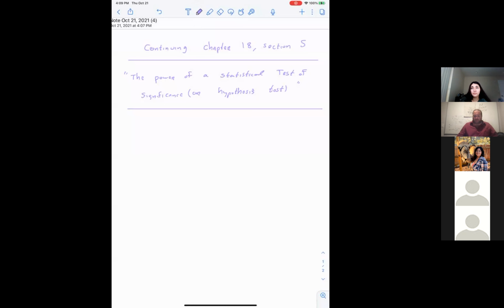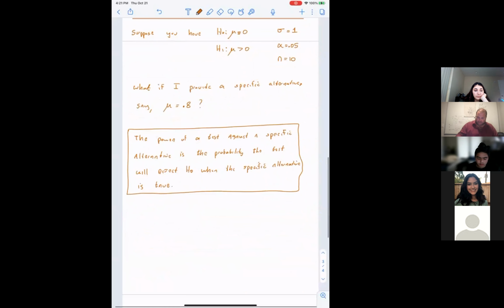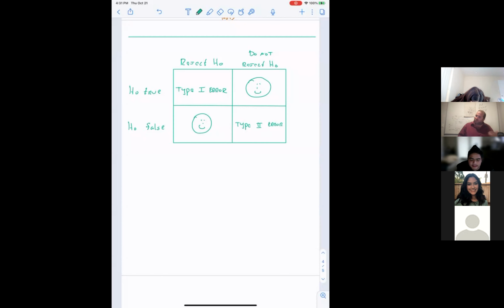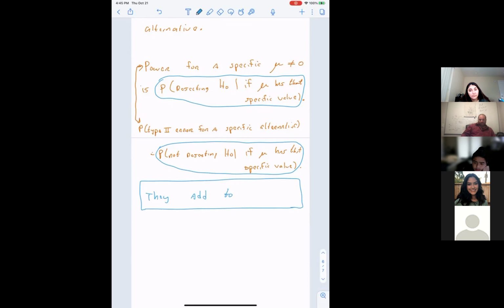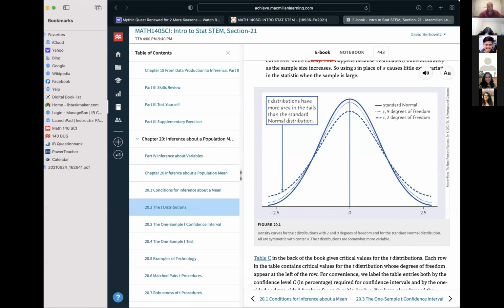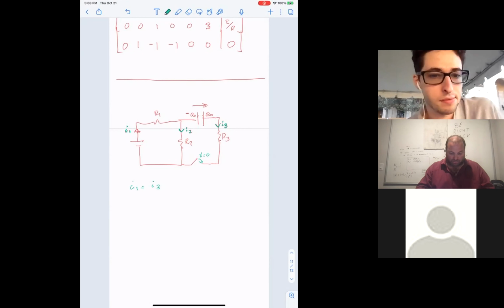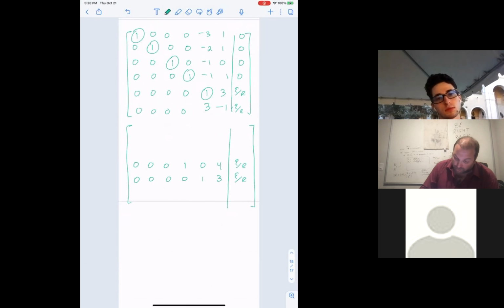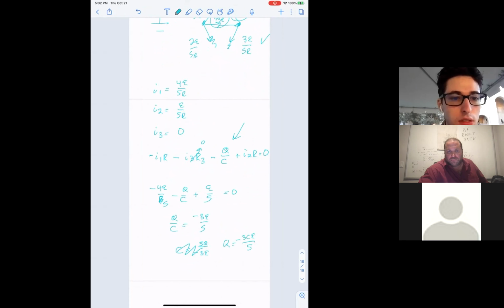Math 140 SCI, Lecture 15